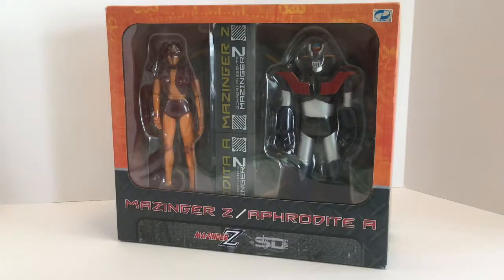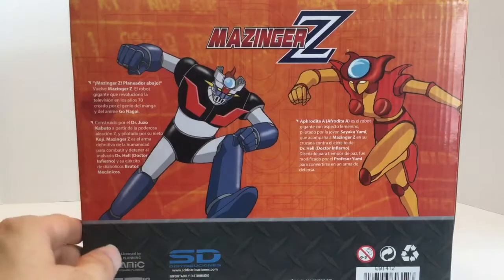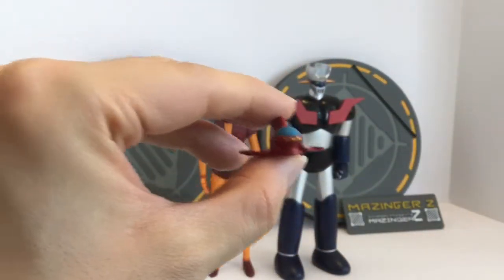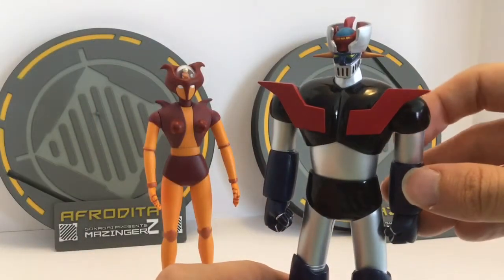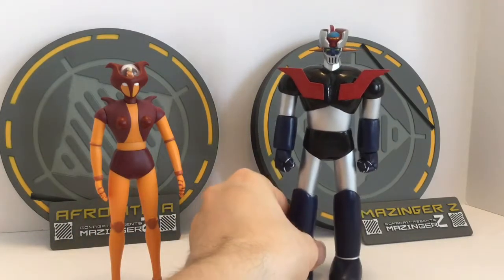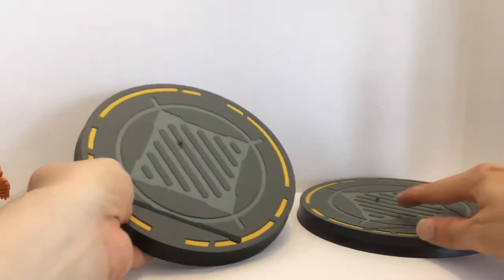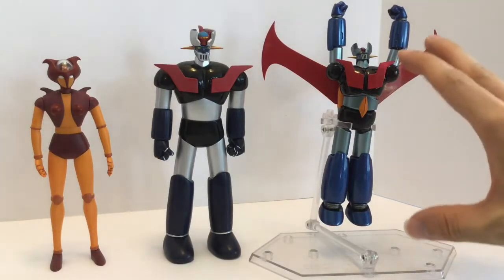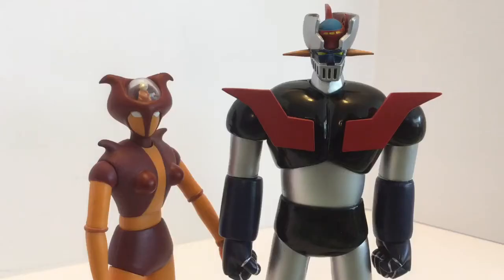Mazinger Z and Aphrodite A Review (SD Toys Two-Pack)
My review of the Mazinger Z and Aphrodite A SD Toys Two-Pack.